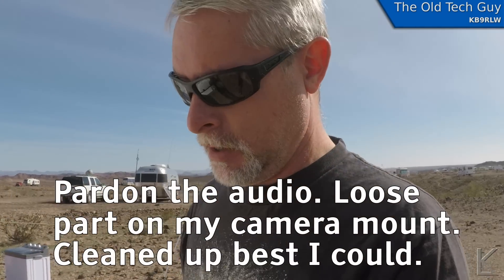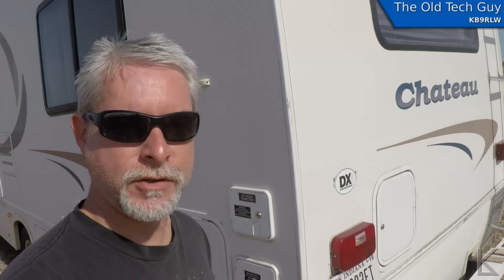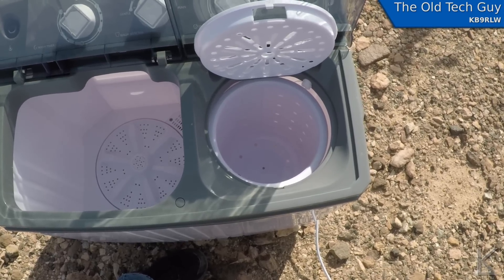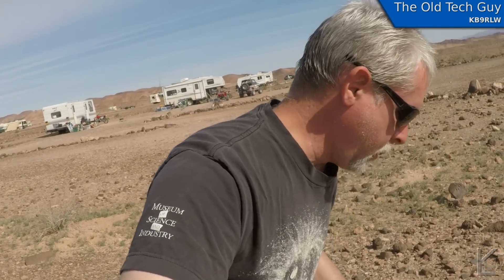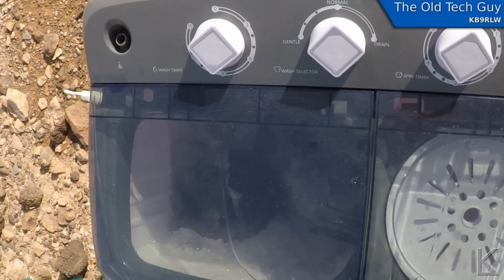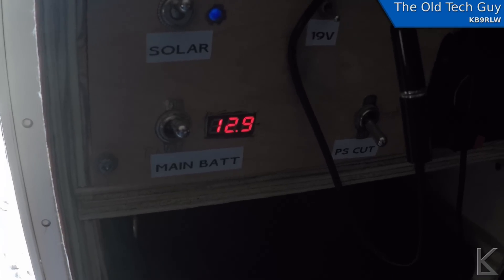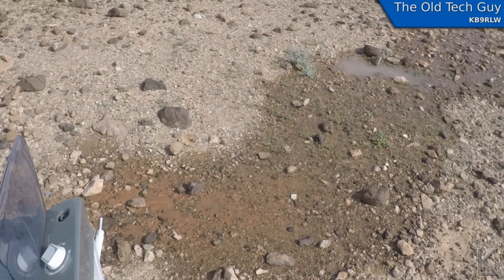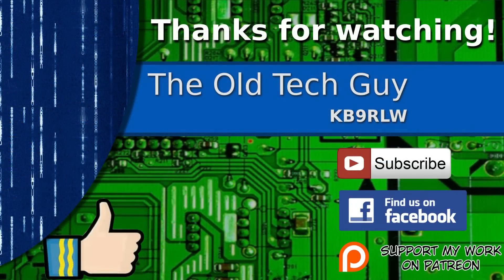Camping - Laundry in the desert? A campers washing machine.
How to reduce reliance on laundromats.  I show you my solution to doing laundry while camping.

Link to washing machine: